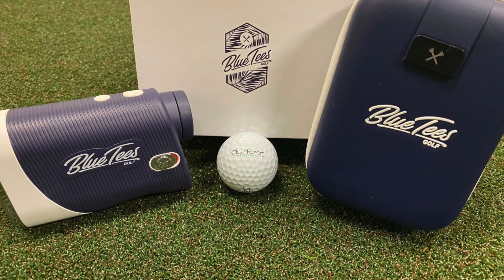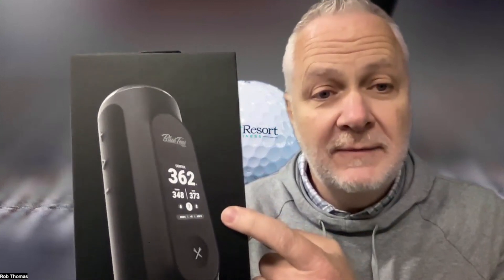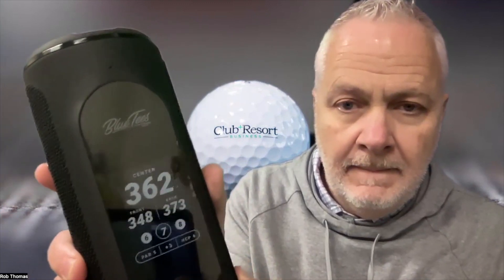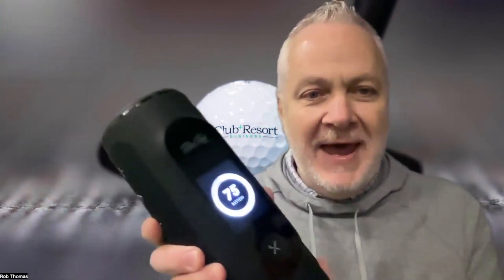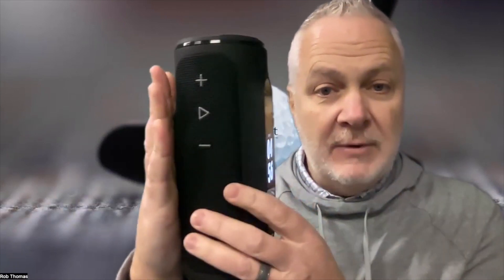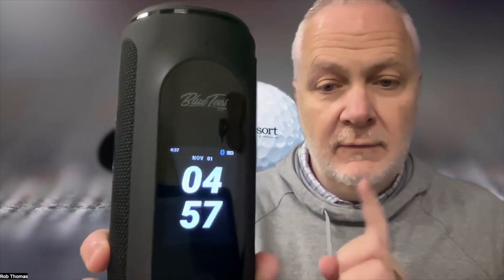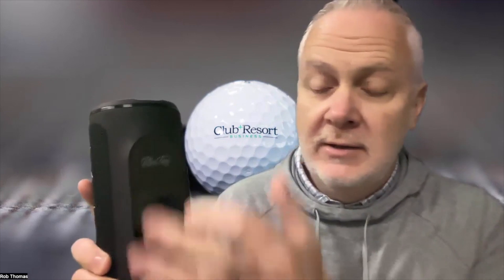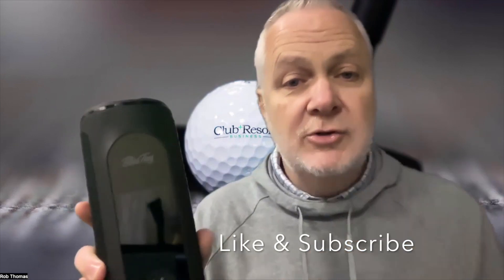Unboxing the Player+ GPS Speaker from Blue Tees Golf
In a world where precision is paramount and accuracy is everything, only the best can rise to the top. Welcome to the future of golf. Meet Player+, a revolutionary GPS Touch Screen Golf Speaker powered by the Blue Tees Game App. A powerful speaker unlike anything you’ve seen before, get access to over 40,000 courses at your fingertips with an out-of-this-world sound experience.